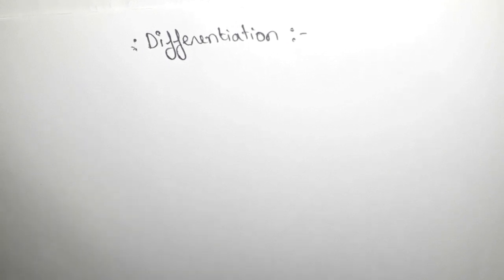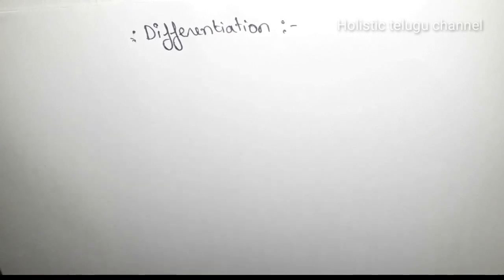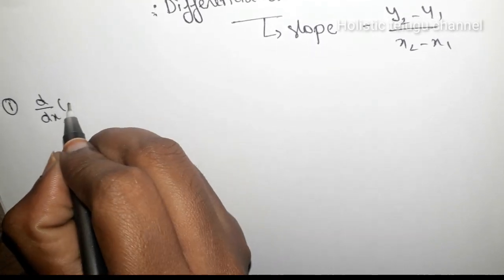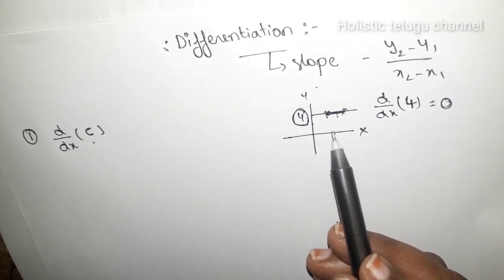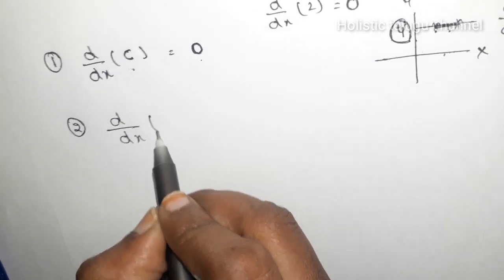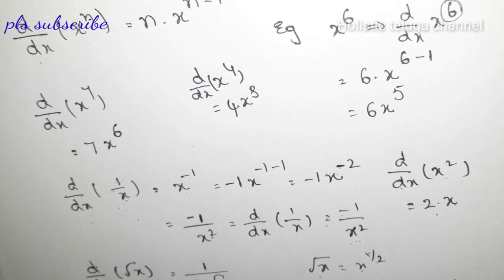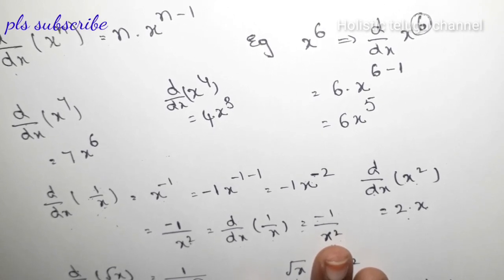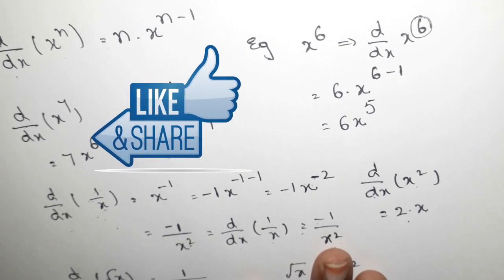Differentiation Basic Formulae in Telugu ll Differentiation part - 1 in telugu ll Mathematics videos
Hi everyone
In this video i am explaining Differentiation Basic Formulae in Telugu ll Differentiation part - 1 in telugu ll Mathematics videos

Other subjects are :
Automobile Engineering
Operation Research
Finite Element Methods
Heat Transfer
Engineering Mechanics
Engineering Materials
Refrigeration &Air conditioning
Physics
Soil Mechanics